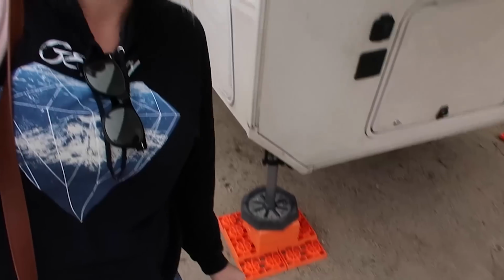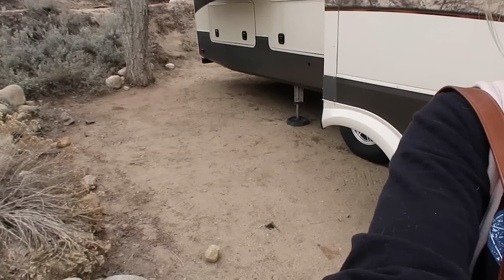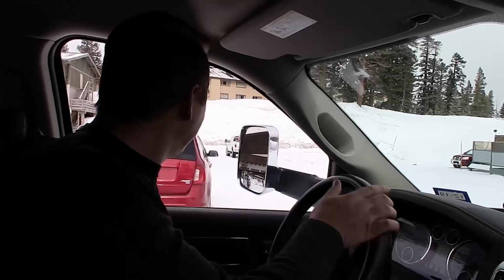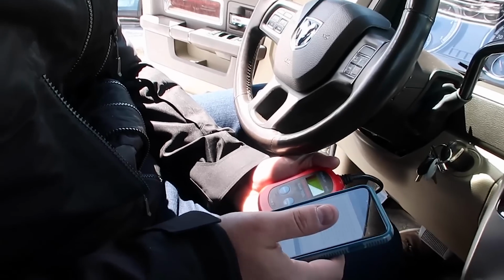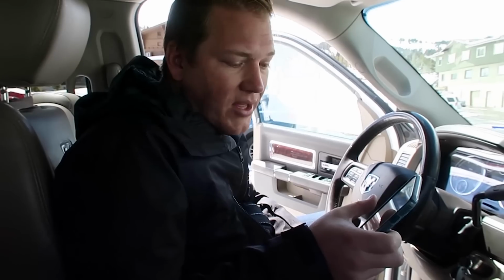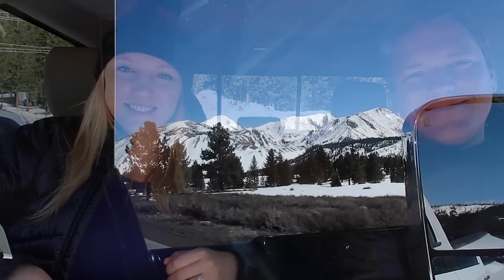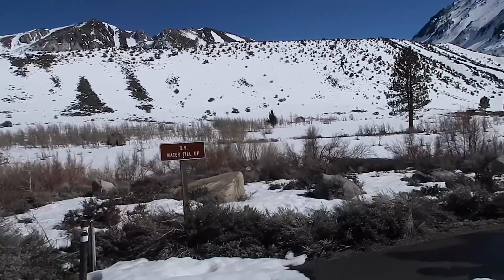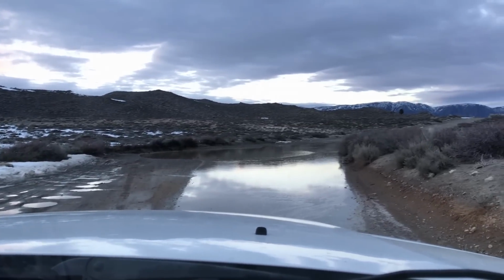RV LIVING IS ABOUT TRYING NEW THINGS || ADVENTURES IN MAMMOTH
➝ This Episode:
We totally fell in love with the Mammoth Lakes area! We tried two new activities while staying here, natural hot springs and snowmobiling. We had a blast with both activities and highly recommend them if you're ever passing through. Throughout the video we cover the different ways to camp around this area so you'll have plenty of options! Oh and we may or may not have a small giveaway in this video 😉

Also, we did have our check engine light come on while we were at the top of Mammoth Mountain. Once we checked the code and looked it up it was for our fuel. While didn't exactly figure out what the issue was, once we went back down the mountain into warmer temperatures the code went away. We're thinking it has something to do with cold weather and our diesel fuel.

If you want to go hot springs hunting, this was our resource
Plastic shelf liner I used for the freezer

Have you ever felt like there is so much to keep track of for RV living? Forgetting steps on moving day? Want a fun way to track the states or National Parks you've visited? We've got you covered. These are downloadable PDFs we've created for soon to be RVers and experienced RVers alike. It's how we stay organized on the road and you can too!

This is how we can get to know you better. It's another way to support our journey and where we can support yours too.

➝  Getaway Couple Partners
RVing Essentials